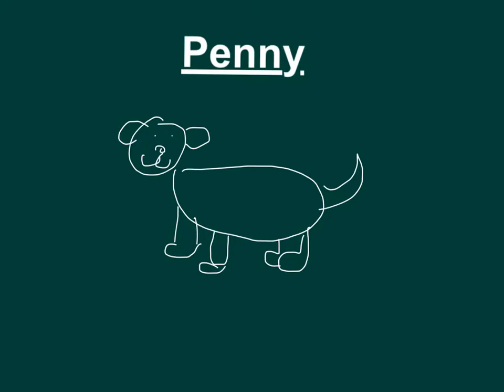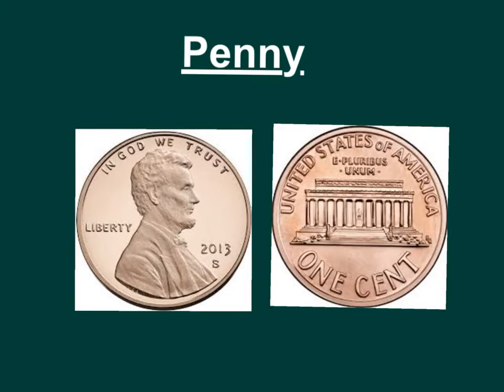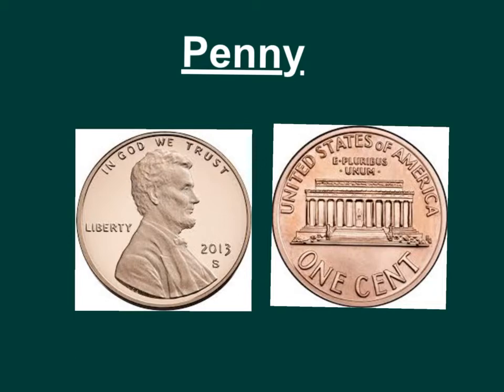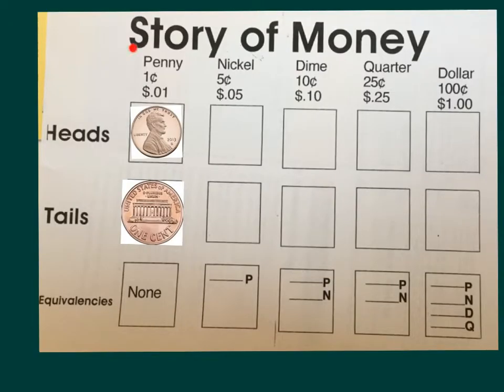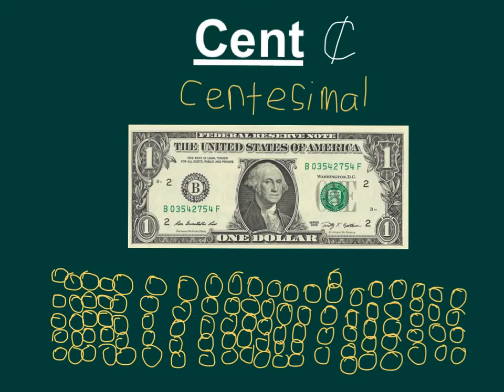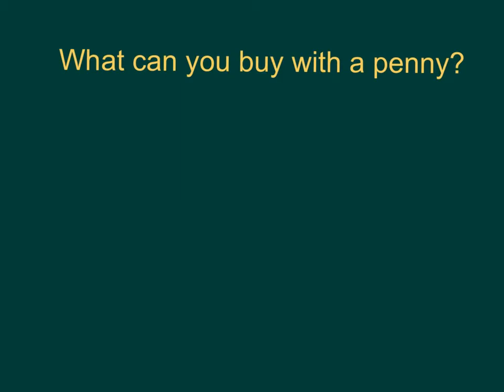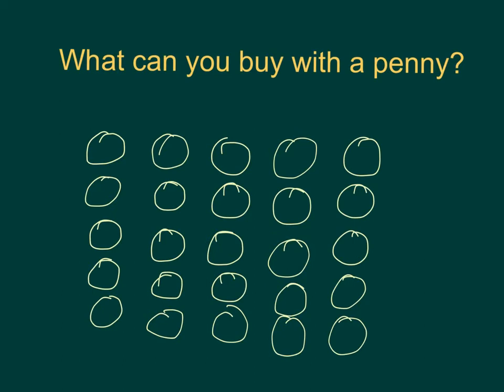2.8 penny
Description